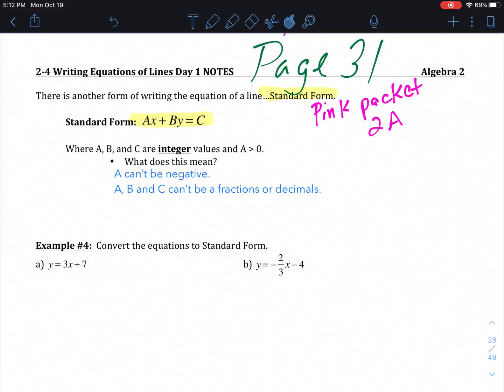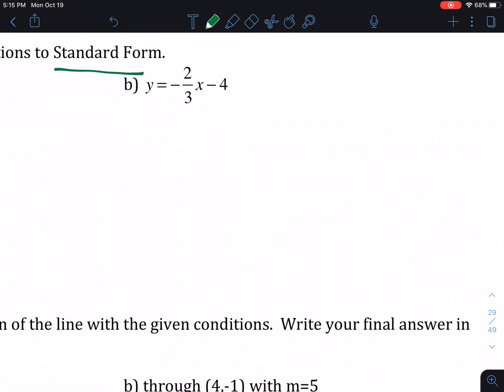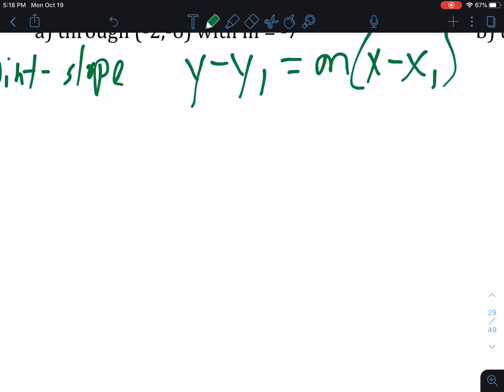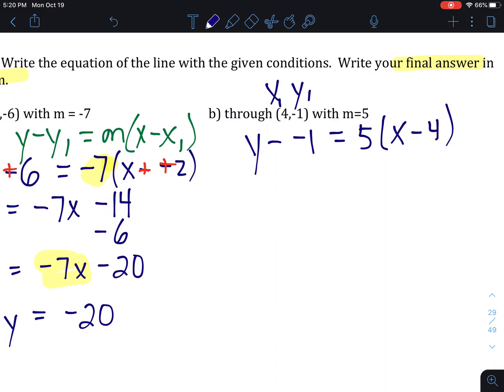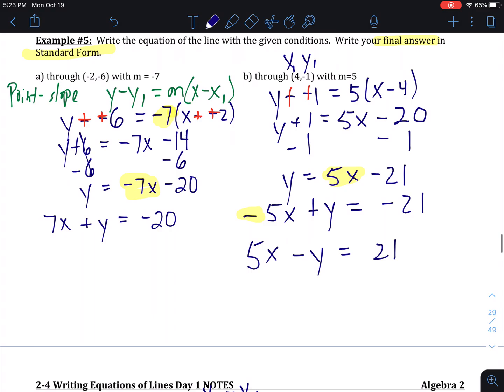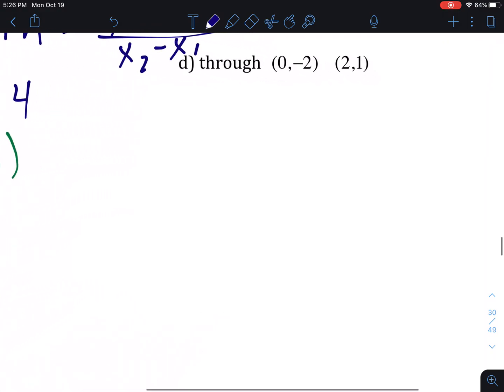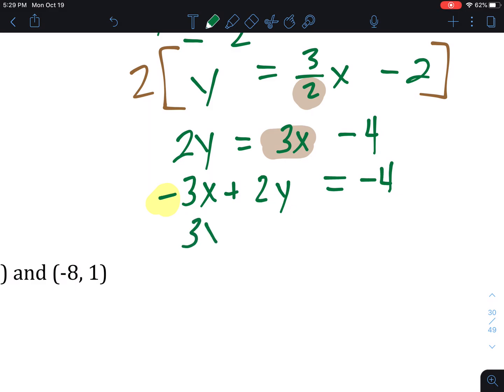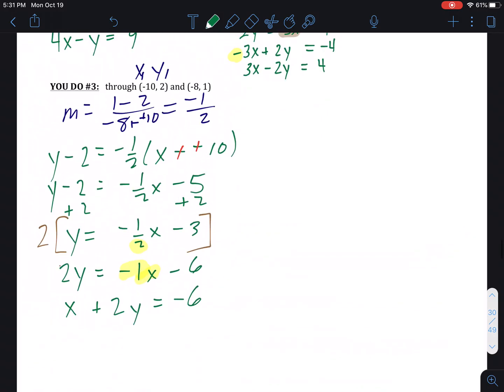OL Alg 2 pages 31-32 Lesson Unit 2A